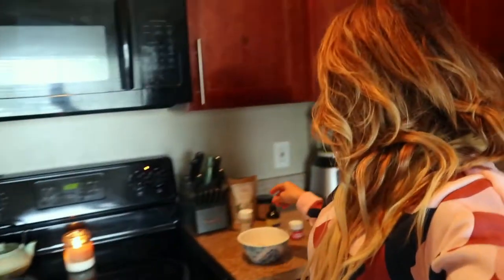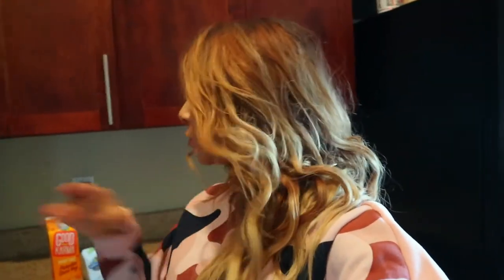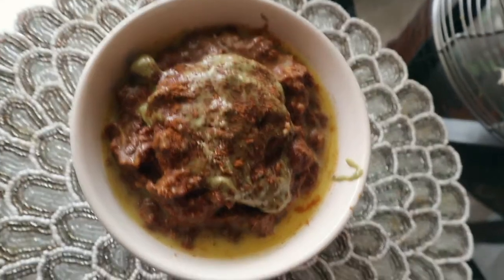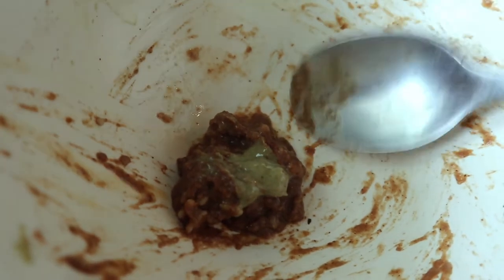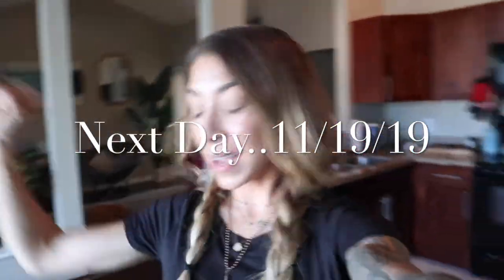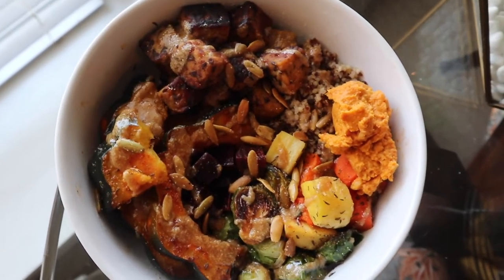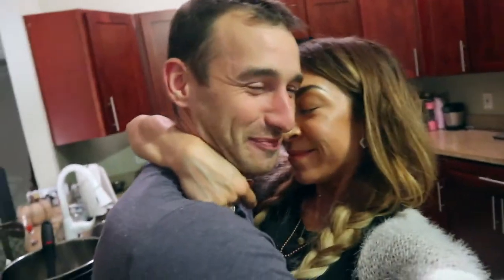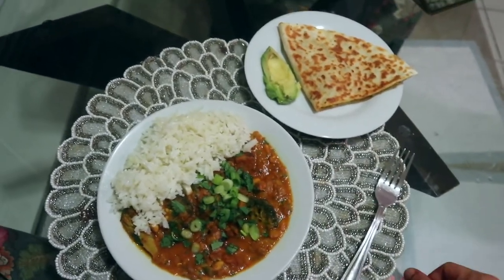Day In My Life | Vegan Update | Pumpkin Pie Oatmeal